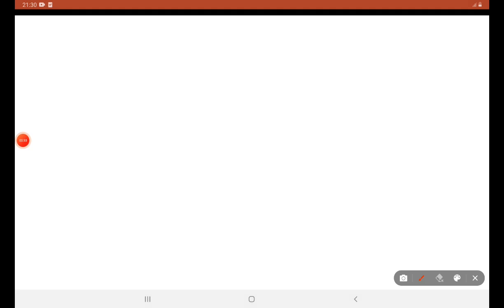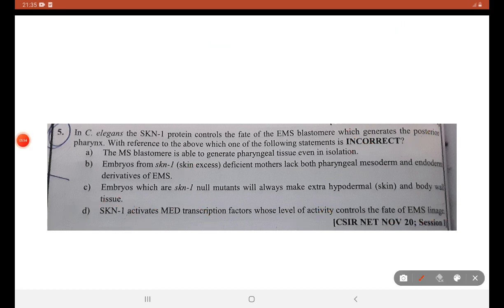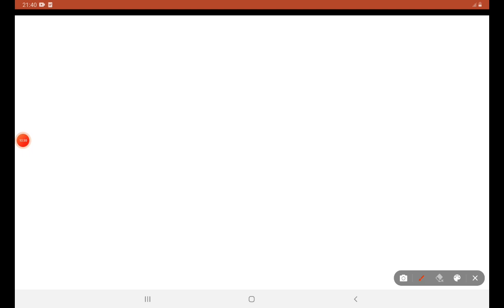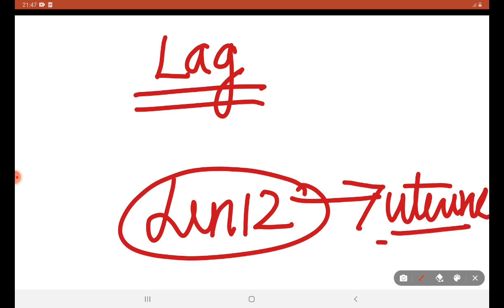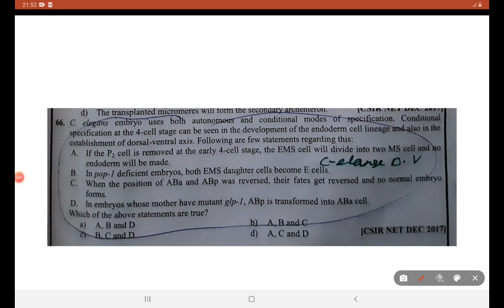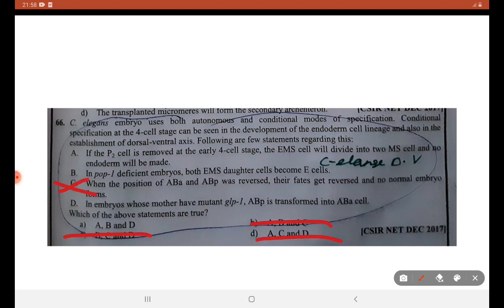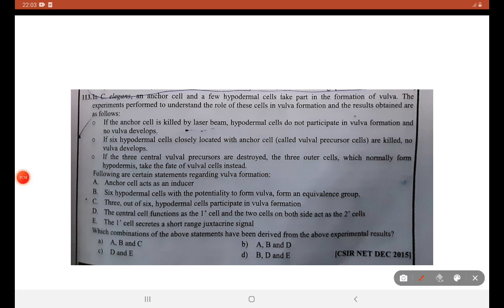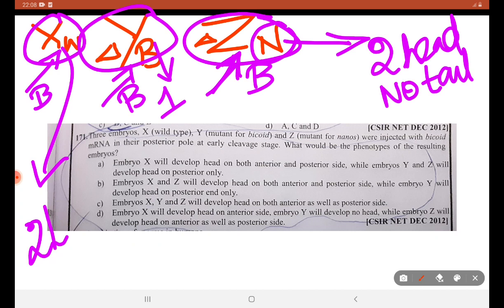CSIR NET PYQ WITH CONCEPT EXPLAINED II C ELEGANS 2020 TO 2012II LIFESCIENCE_LIBRARY II UNIT 5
CSIR NET PYQ WITH CONCEPT EXPLAINED II C ELEGANS 2020 TO 2012II LIFESCIENCE_LIBRARY II UNIT 5 @lifescience_library